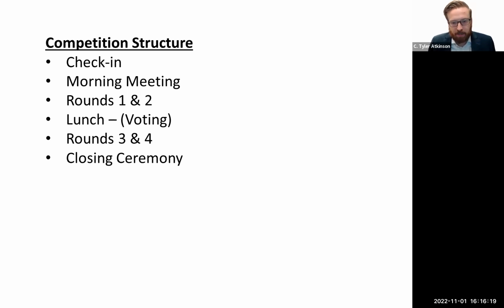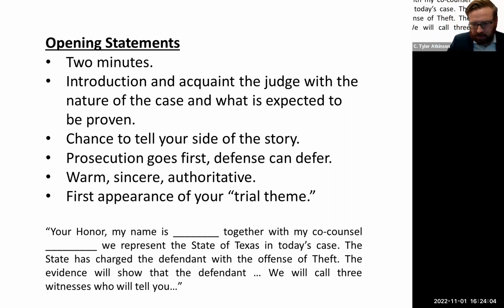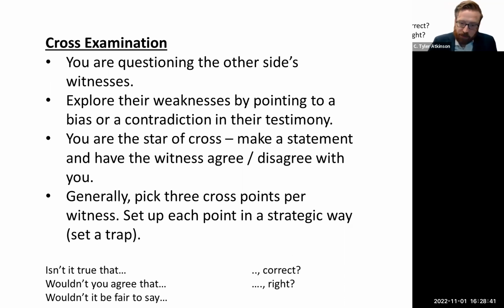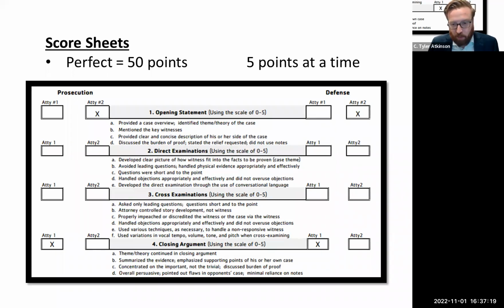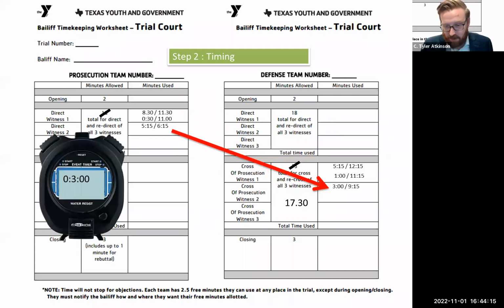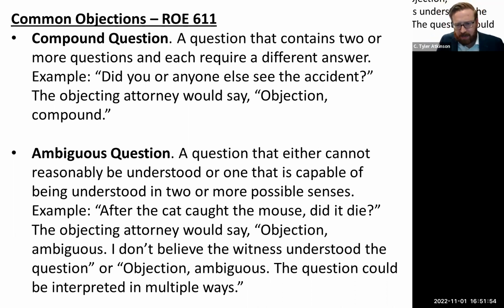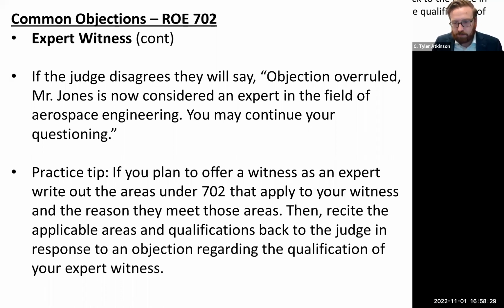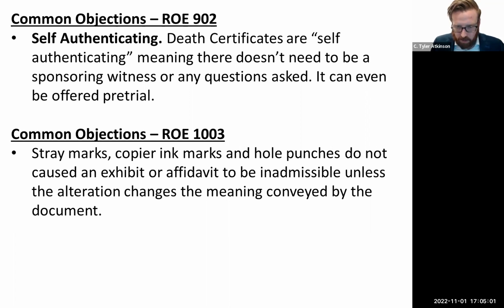TX YG - Judge/Attorney Training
Texas Youth and Government - Judge/Attorney Training